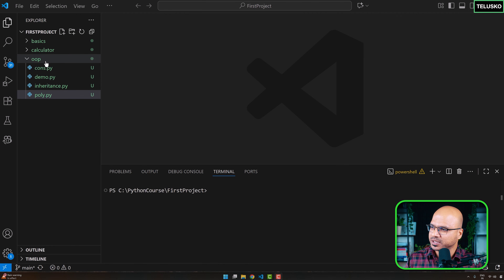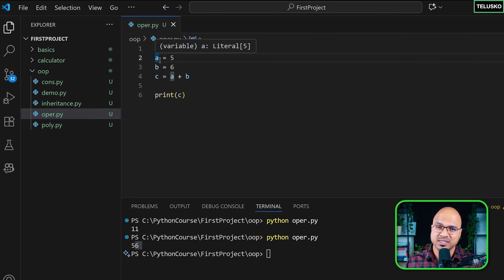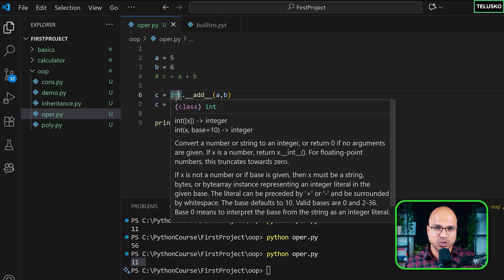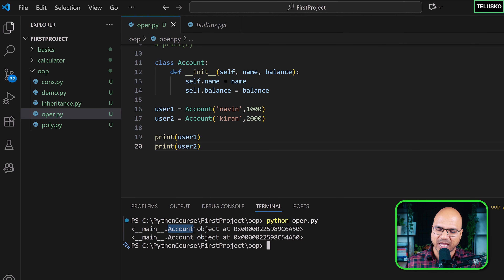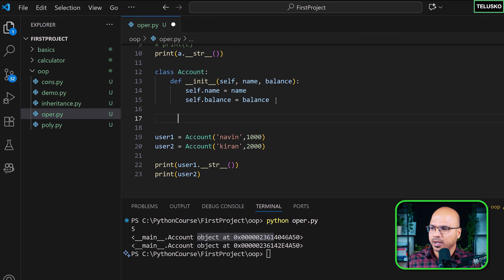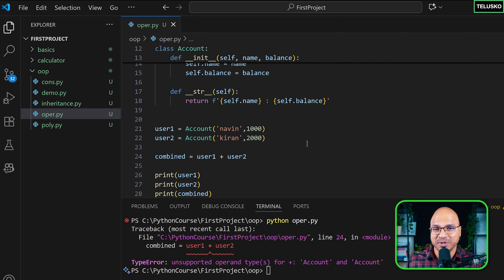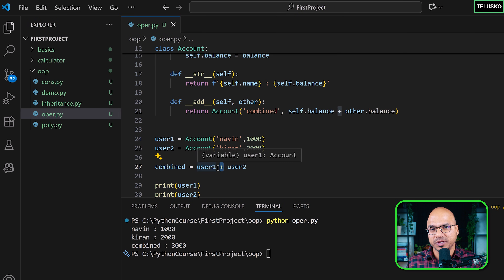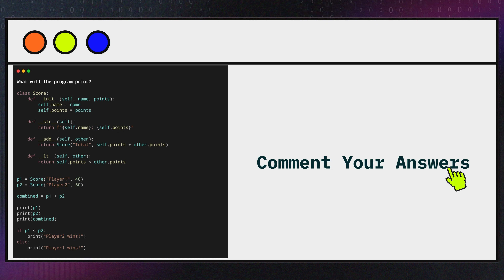Operator Overloading in Python | 50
In this video, we’ll explore Operator Overloading in detail — a powerful extension of polymorphism in Python.

Here’s what we’ll cover 👇

▶️ What is Operator Overloading?
First, we’ll understand what operator overloading actually means, and see with a simple example how the same operator can behave differently for different objects.

▶️ Operator Overloading in Classes:
Next, we’ll see how to overload Python’s built-in operators inside a class.
For this, we’ll use special (dunder) methods such as _add_(), _str_(), _gt_(), and others.

▶️ Changing the Behavior of Built-in Operators:
Through a practical example, we’ll see how operator overloading allows us to change the default behavior of built-in operators and apply our own custom logic.

By the end of this video, you’ll clearly understand how operator overloading works in Python, and how you can control operator behavior for your custom classes using special methods.